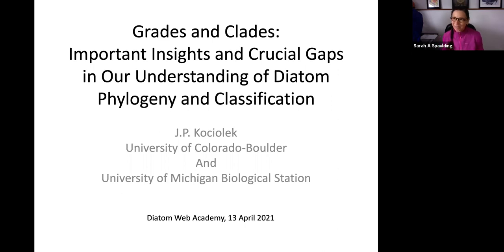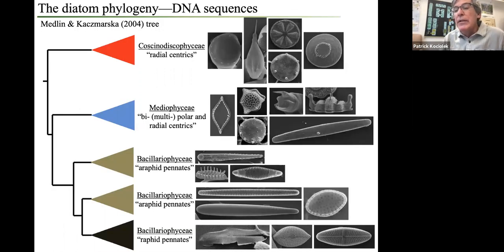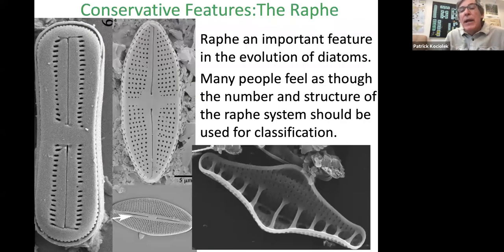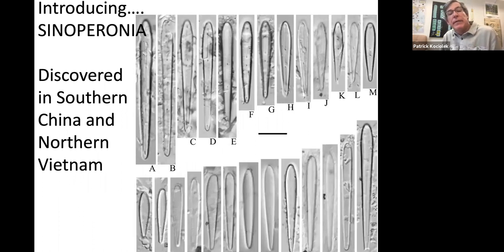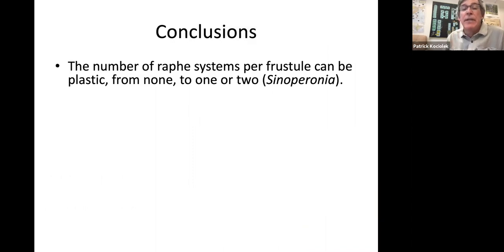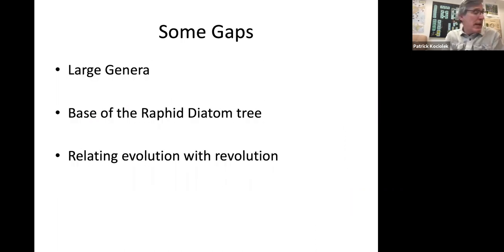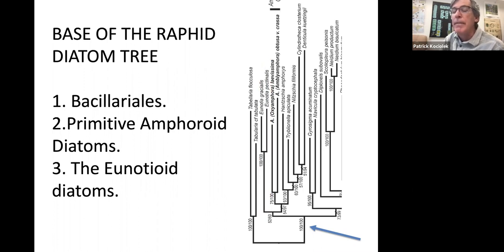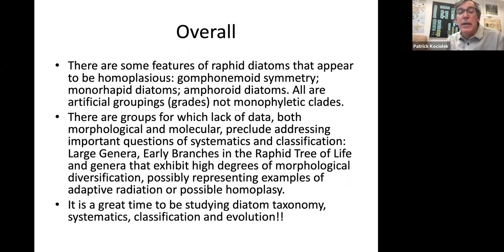Patrick Kociolek - Important insights and crucial gaps to diatom phylogeny and classification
Diatom Web Academy 2021 Episode 8

In this talk the connection between phylogenetic relationships and classification are discussed, with examples given from the raphid diatoms. In three categories of character types, convenience, conservative and complex, it is demonstrated that there have been multiple events of character convergence (’rampant homoplasy’). Impacts on the classification of certain diatom genera are given. Areas of gaps in our knowledge, including several large genera, particular parts of the raphid diatom tree of life, and the possibility of adaptive radiations in the group are discussed.

This series is brought to you as part of the Diatom Web Academy, diatoms.org, and the Society for Freshwater Science.